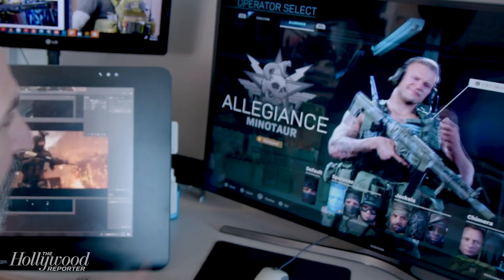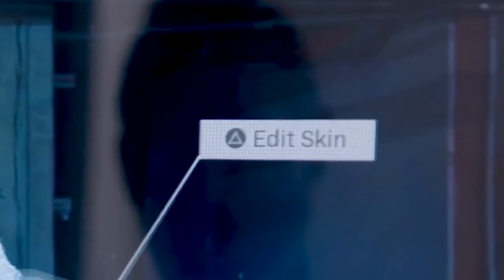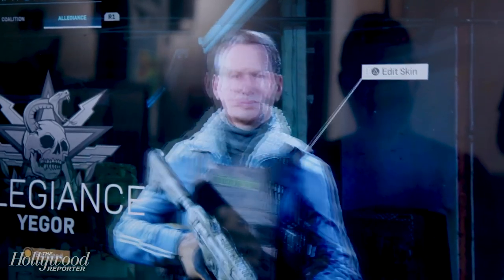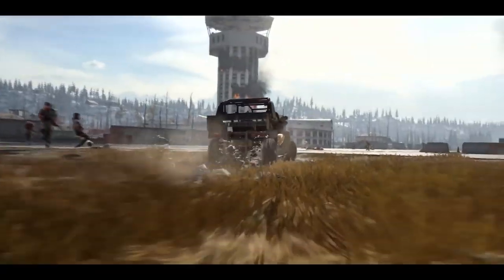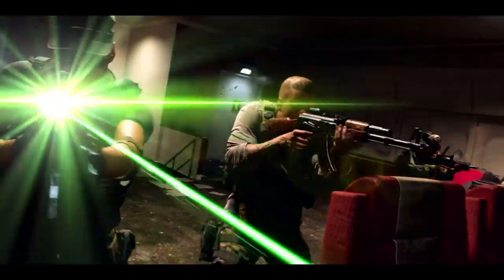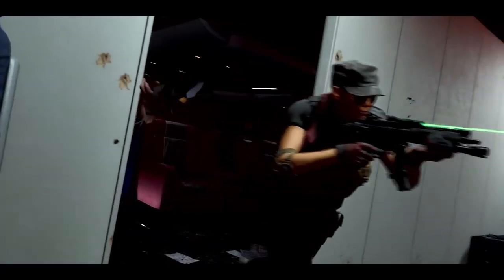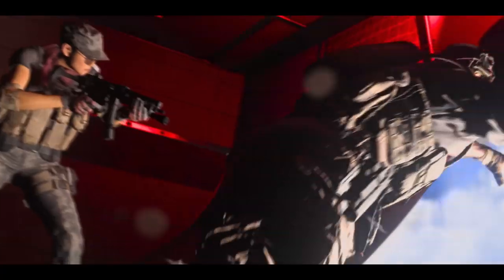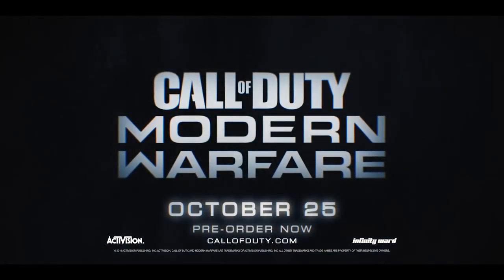OPERATOR CUSTOMIZATION REVEALED IN MODERN WARFARE!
Operator customization has now been revealed for Modern Warfare judging by a few of the official prospects on the game coming out the 25th of October; obviously expect a majority of these uniforms to come to the loot-boxes/supply drops.